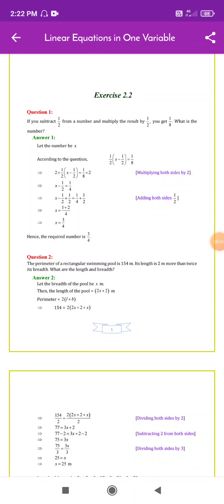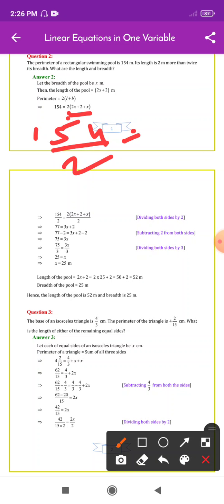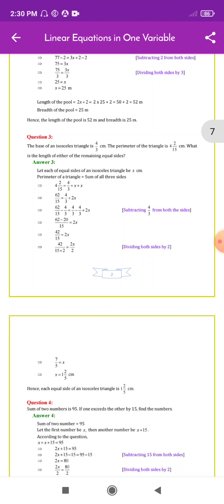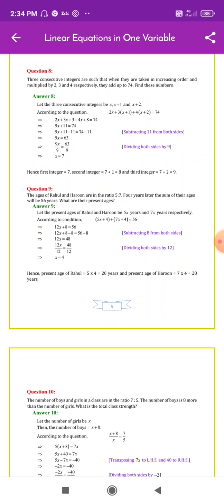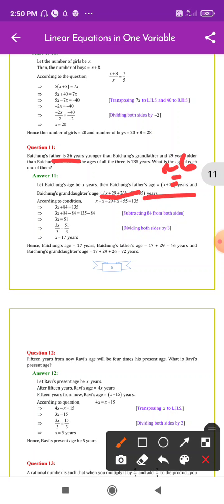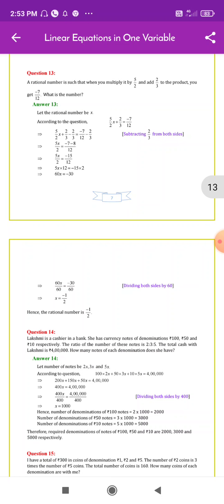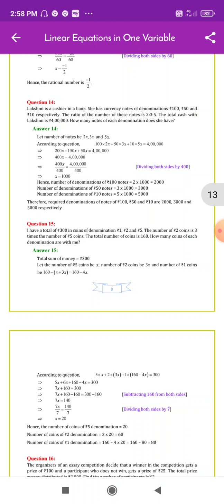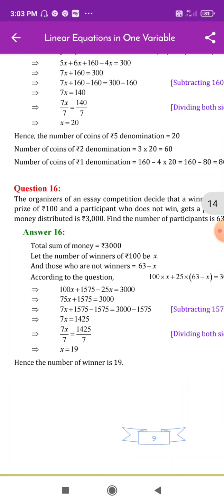std 8 maths lesson 2 ex 2.2